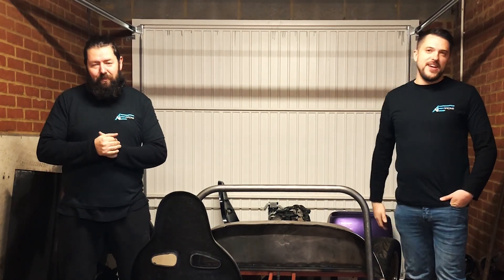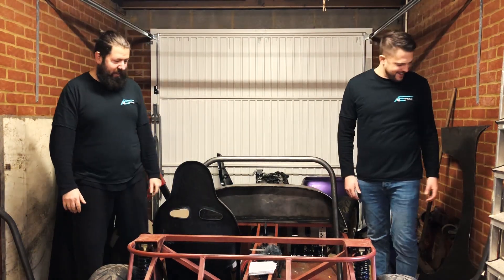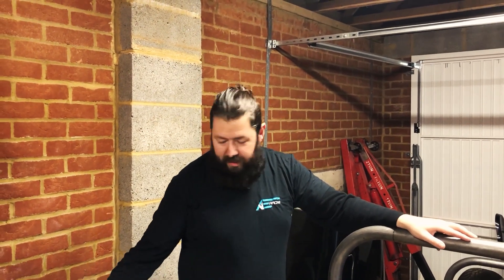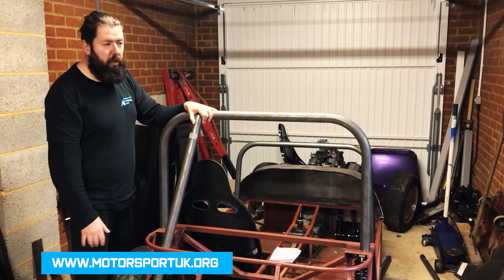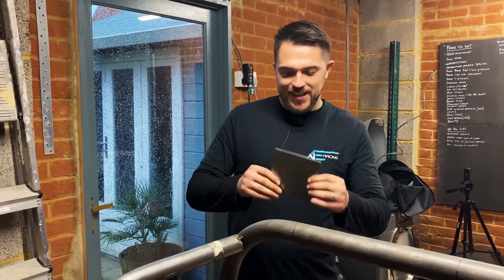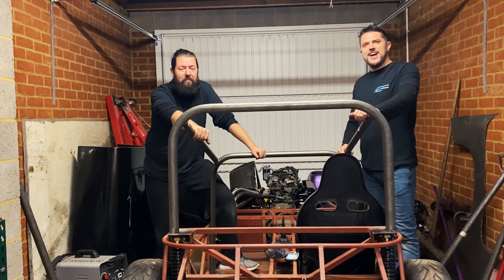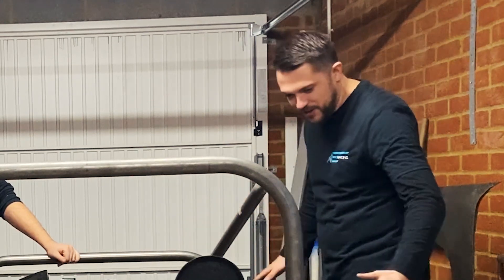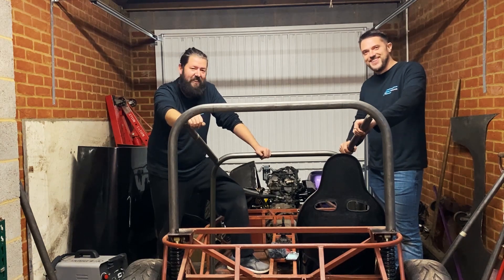Project RACE CAR! Attempting to build our first Ma7da Locost ROLL CAGE! Ep5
EP5 - We attempt to build the roll cage!

In this episode, the AE Racing duo Rob and Mike try to assemble the roll cage. "Try" being the word! Check out the video to find out how we get on!
Rob and Mike are building a Ma7da Locost race car to compete in next years Yokohama Ma7da Series!